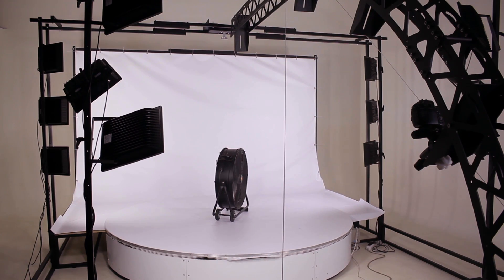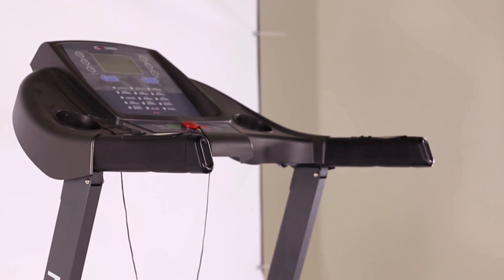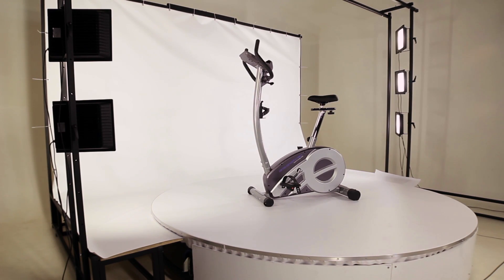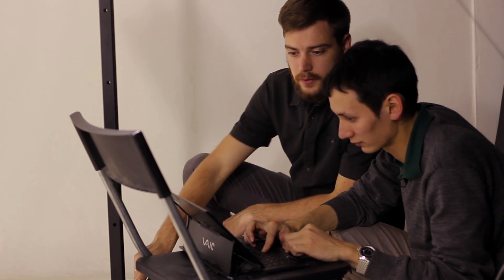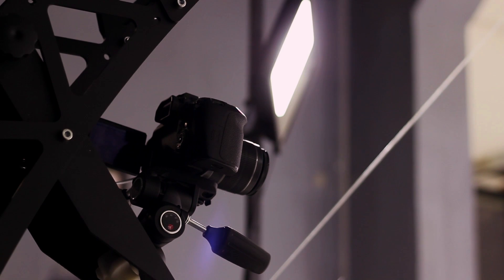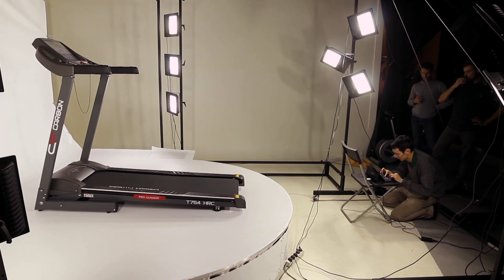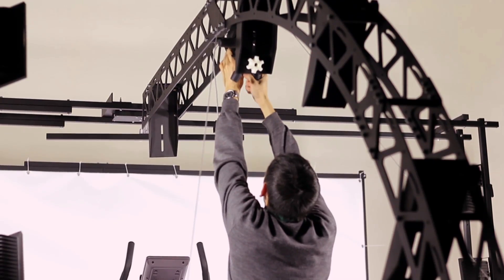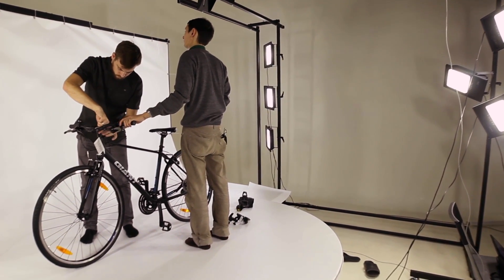360/3D Product Photography Studio for Large Items.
Large 3D product photo studio kit is being tested in Aquaphotostudio in St. Petersburg by Photomechanics and PhotoProCenter.